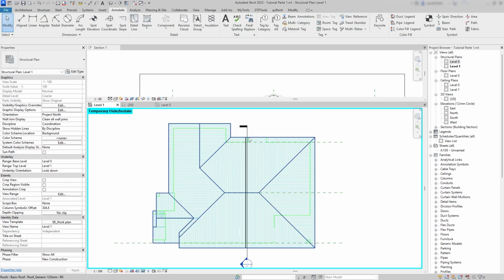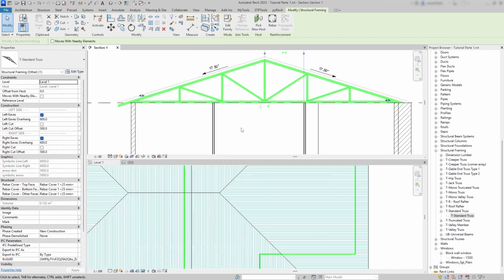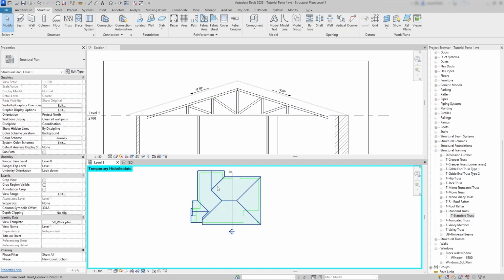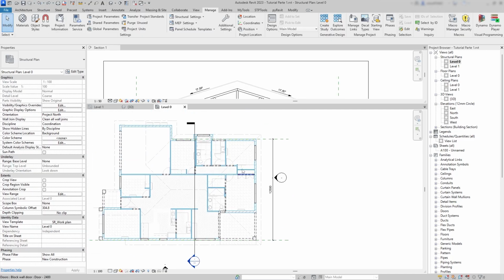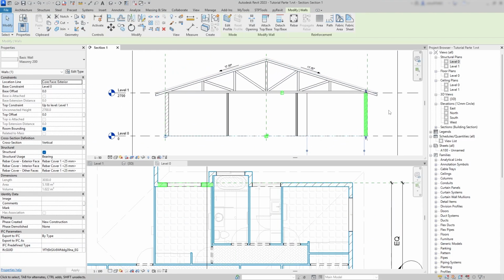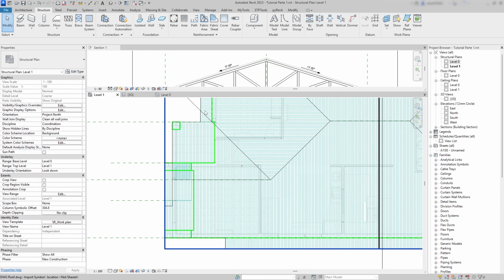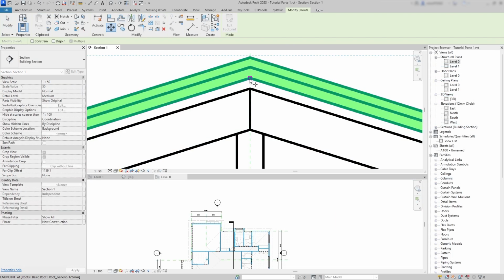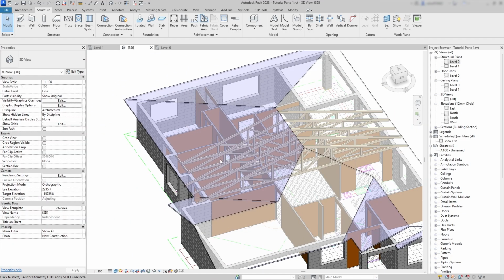Timber Framed House in Revit | Roof Trusses Part 2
In this tutorial, you’ll learn how to model a masonry and timber framed residential house in Revit at LOD 300.

We’ll build the structural model step by step, including masonry walls, structural piers, openings, roof framing, and parametric trusses.

Unlike typical Revit workflows, this course also shows how to model real timber stud walls, where each stud can be generated automatically using a smarter method.

Inside this tutorial you will learn how to:

• Model masonry and timber structural walls
• Create structural openings for doors and windows
• Set up structural levels and working views
• Build a roof using the footprint method
• Prepare the model for parametric trusses
• Work with view templates and clean structural plans

You can download the DWG files for free from the link below and follow the tutorial while building the same model.

This is the first part of a complete series where we will also cover:

• Parametric timber truss families
• Stud walls with real studs modeled
• Residential foundations and structural elements

If you're learning Revit Structure for residential timber construction, this course will give you a clear and practical workflow.

0:00 Introduction
0:39 Download and edit Paremetric Structural Standard Truss.
5:25 Create Global Parameters to control trusses
12:10 Fixing Roof set up